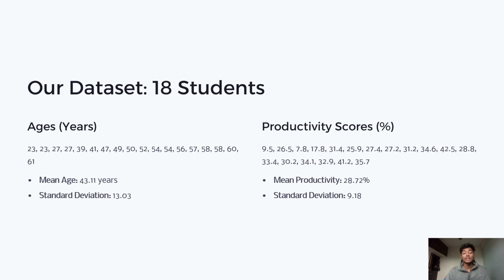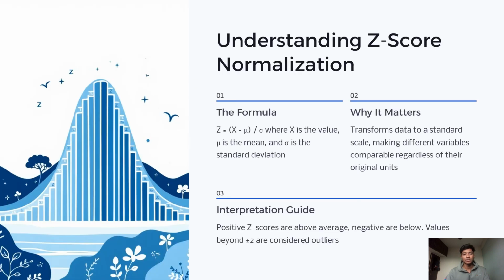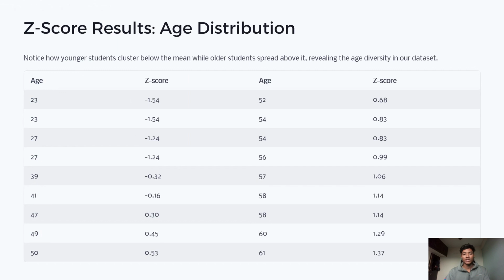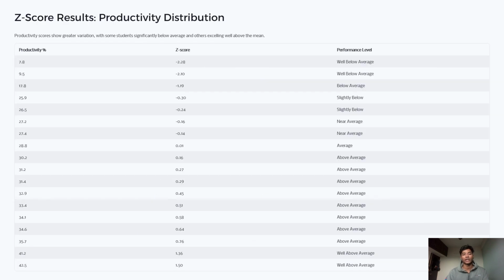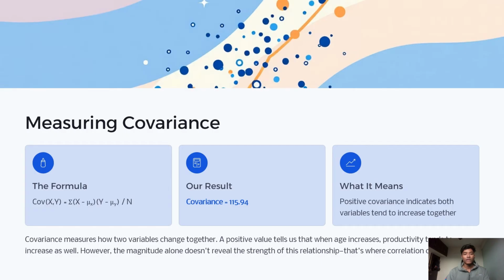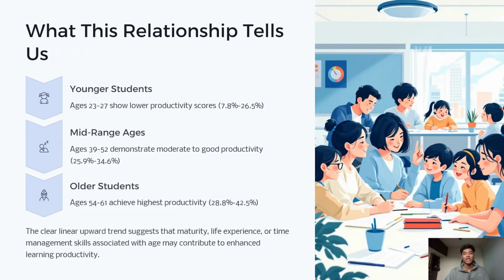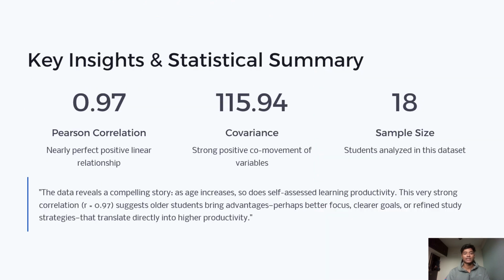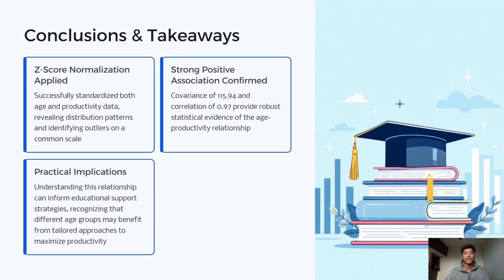Q16 | Datascience Internal Test-1st | Data Preprocessing for Feedback Analytics / Section C